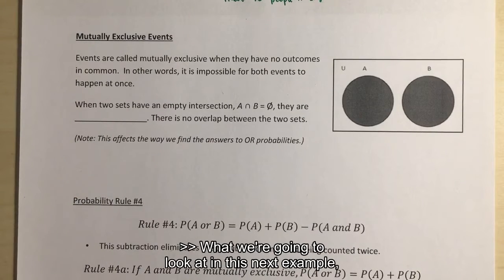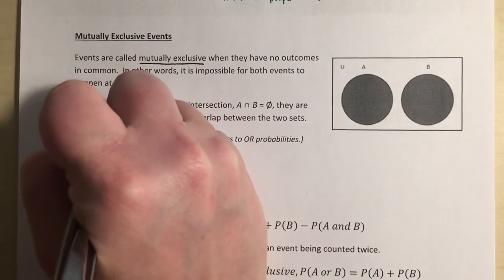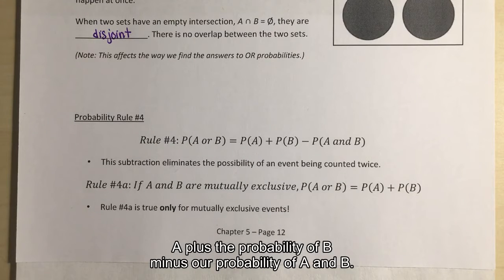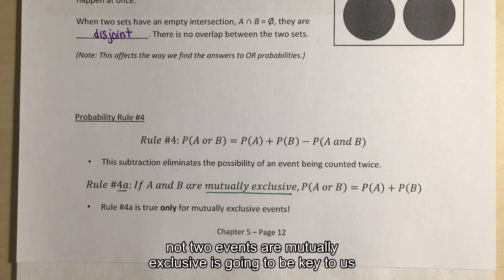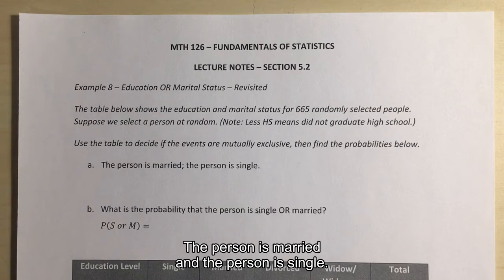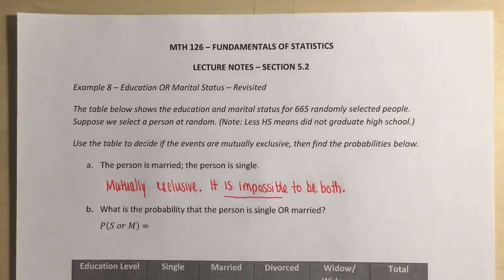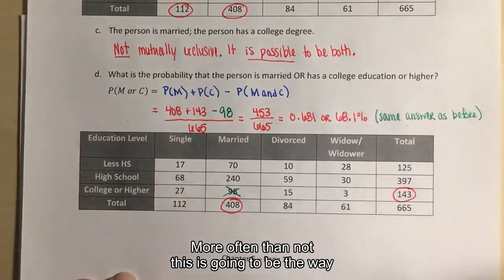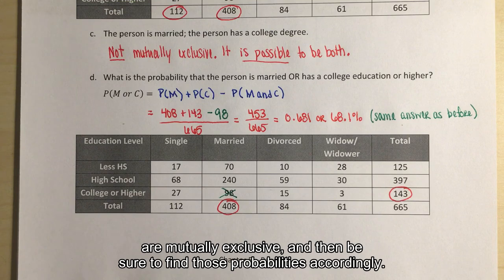Math 126 Section 5.2: Finding Theoretical Probabilities - Defining Mutually Exclusive Events OPENCAP